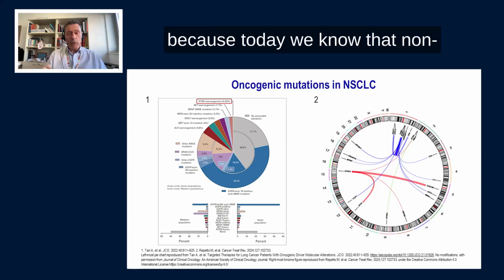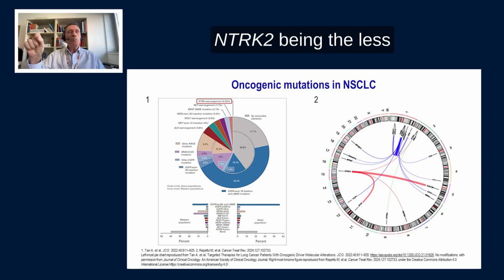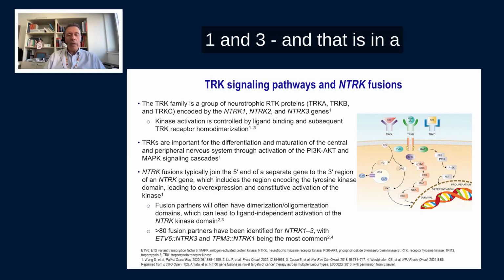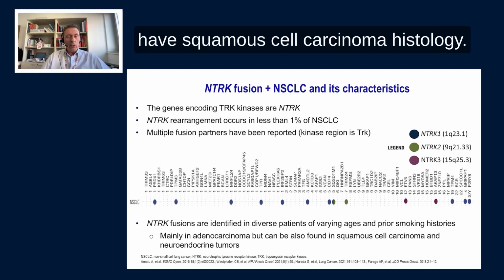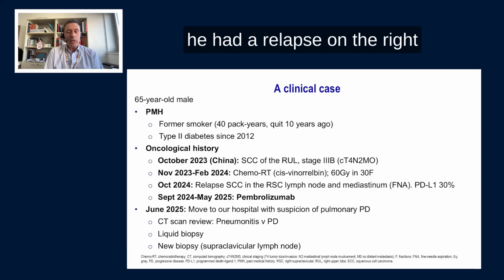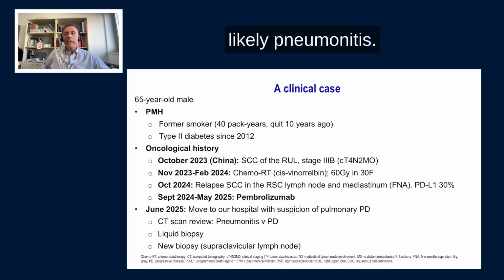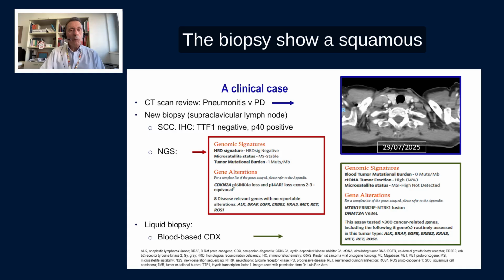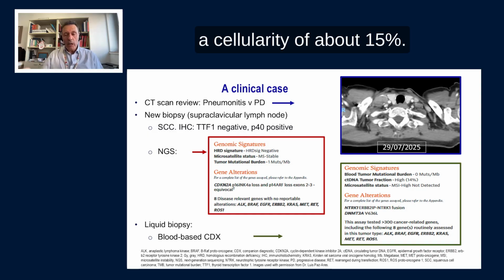Management of NTRK fusion-positive NSCLC: oncology case focus (part 1)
This enduring, case-based webcast brings together experts in pathology, oncology, and patient advocacy to clarify best practices for identifying and managing NTRK fusion -positive non-small cell lung cancer (NSCLC).

Jointly provided by the Postgraduate Institute for Medicine and Springer Health+ IME, the session offers practical, multidisciplinary guidance for real world care.

Key learning points:

Detect rare NTRK fusions using current diagnostic approaches

Optimize treatment with TRK inhibitors through evidence-based strategies

Support shared decision-making with effective patient engagement

Supported by an educational grant from Bayer HealthCare Pharmaceuticals Inc and intended healthcare professionals only.